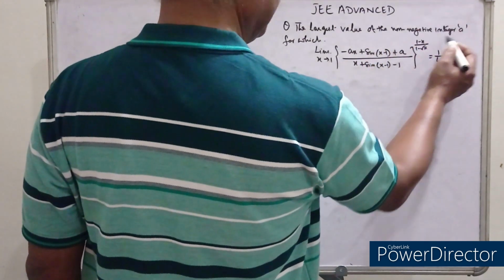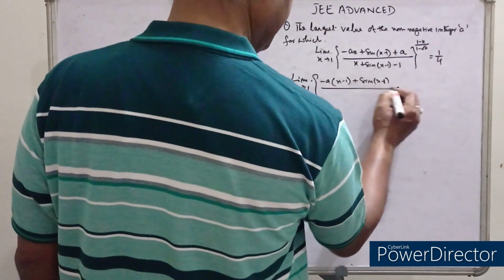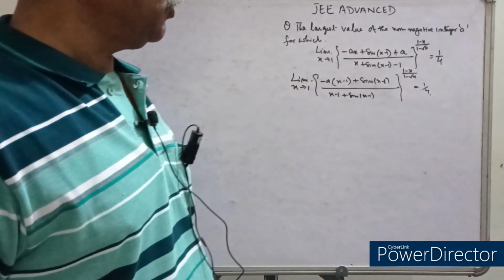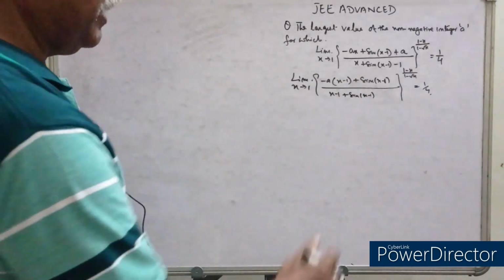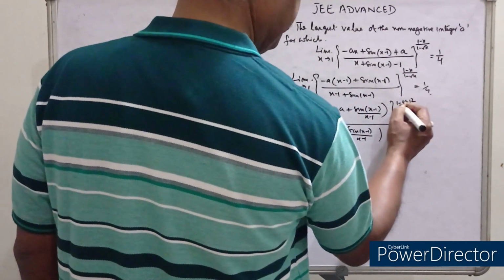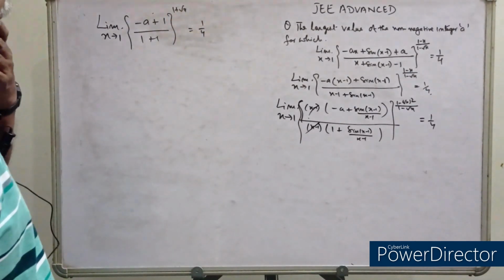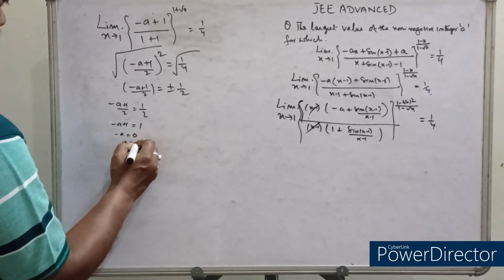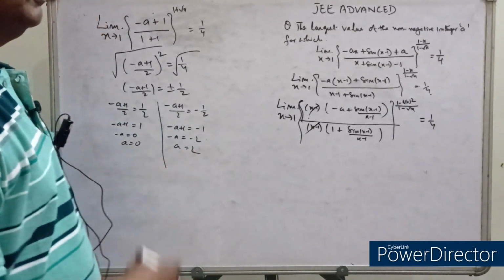JEE MAIN & ADVANCED SOLVED QUESTIONS (MATHEMATICS) 17